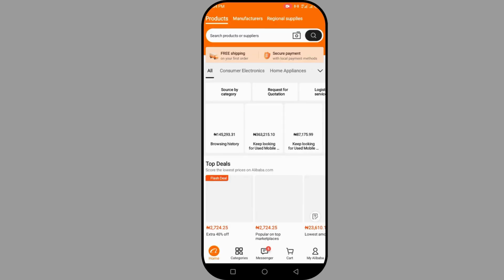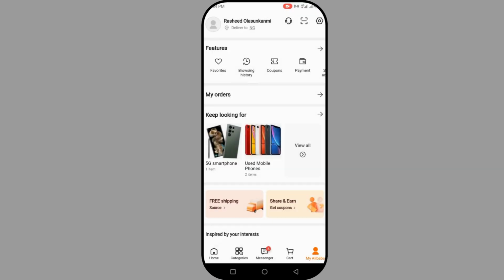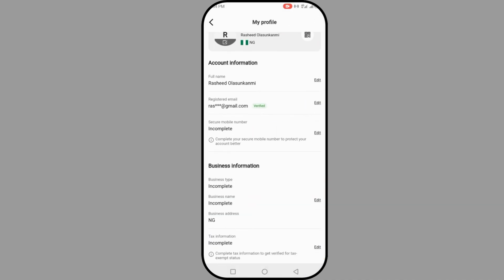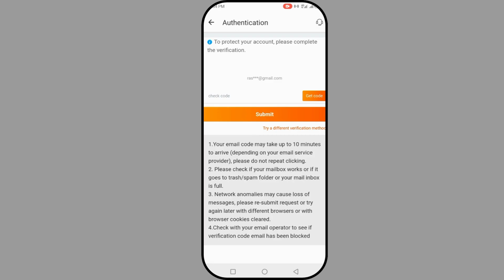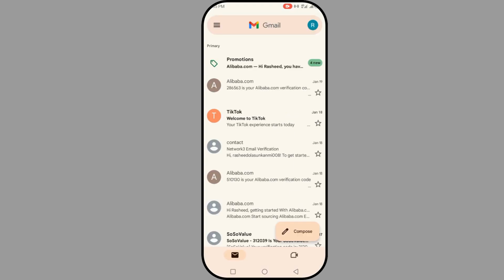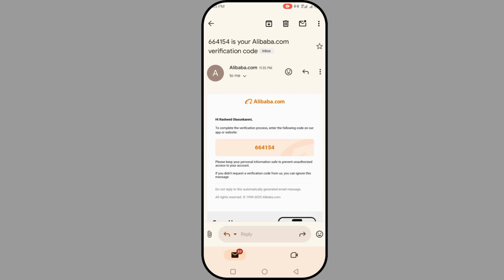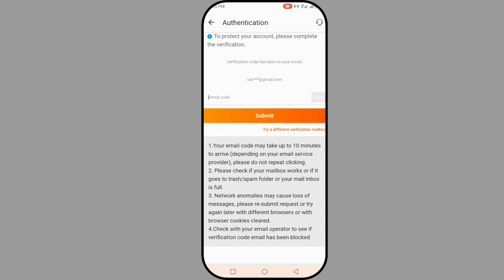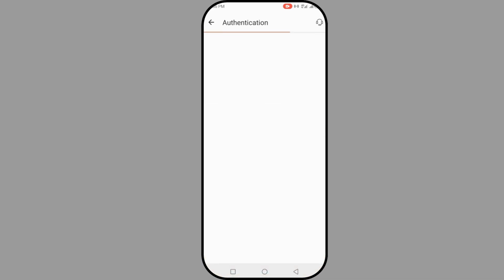How to Change Email Address in Alibaba Account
Keep your account information up-to-date and secure in just a few clicks!